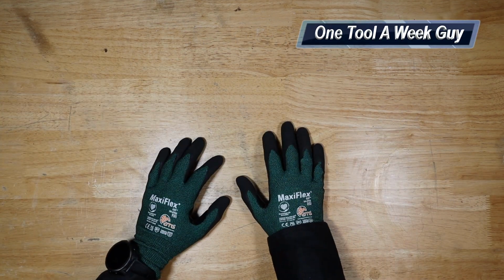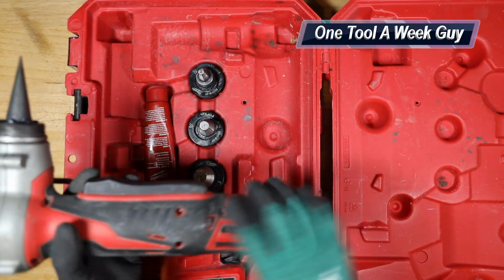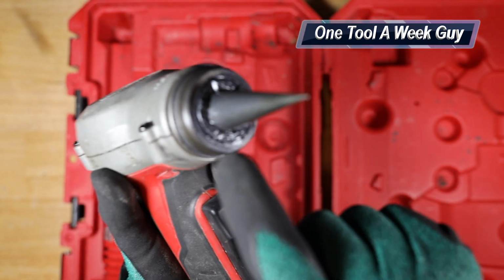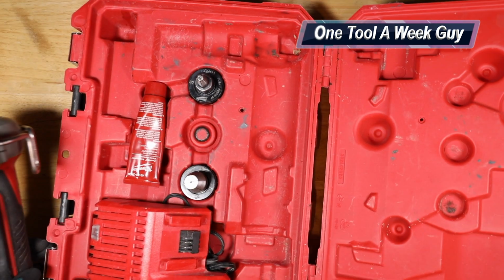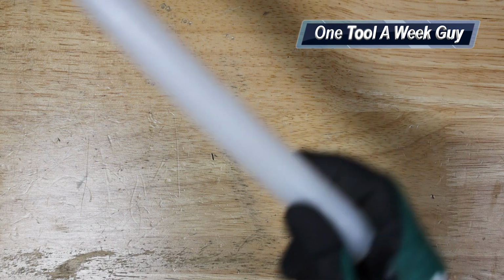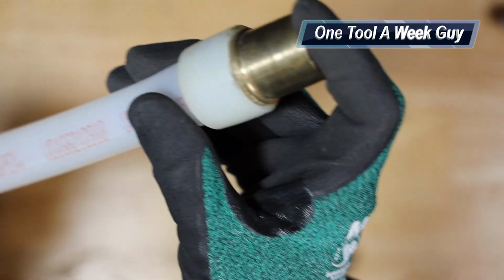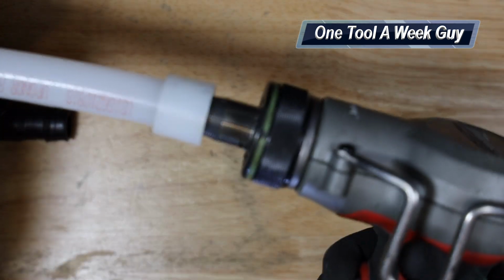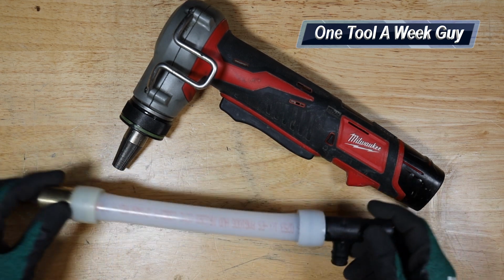Expanding Tool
Mail Box:
One Tool A Week Guy

Veto Pro Pac Tech Pac

TO ENTER:
2) Leave a comment telling me about What Trade you're in and what State you are from.
3) Shipping of Veto Pro Pac Tech Pac is only in the United States Excluding Alaska and Hawaii
Good Luck to everyone, the giveaway runs until we reach 6000 Subscribers On Youtube.
*No data is to be collected from participating in this giveaway

For more country music and acoustic guitar songs that you can use as background music without worry of copyrights, visit UnRoyalty.com.
Wrangler Men's Western Long Sleeve Snap Firm Finish Work Shirt

MaxiFlex Gloves

Milwaukee 2432

Milwaukee 2632